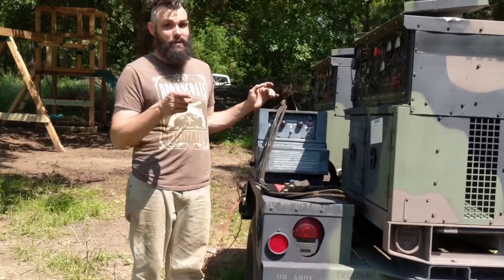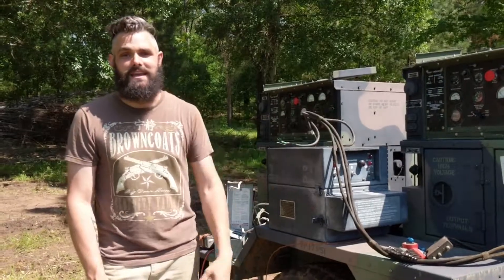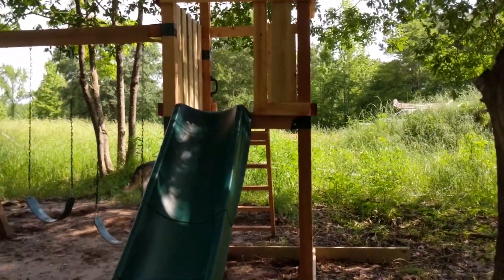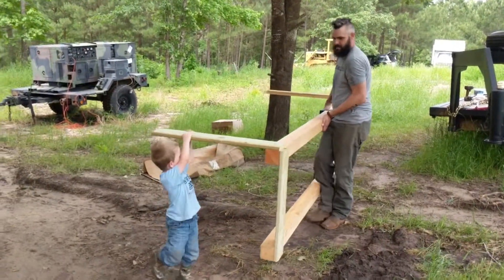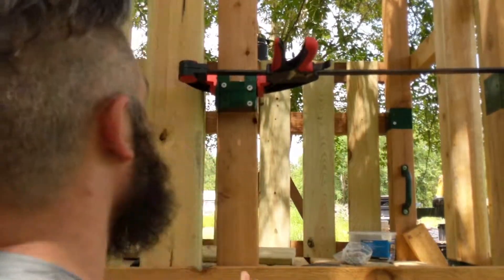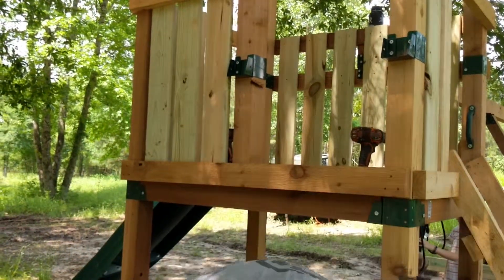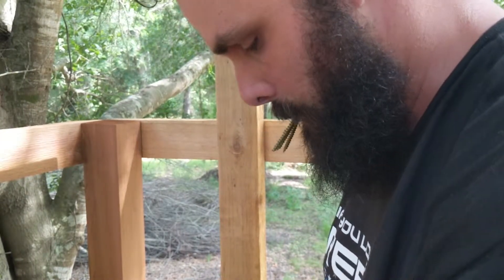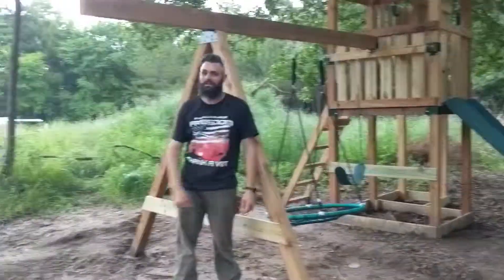We Finished the PLAYSET! (Homestead Vlog)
The playset is DONE! We get the final platform installed and put on the finishing touches.